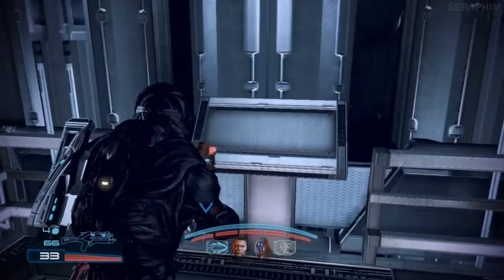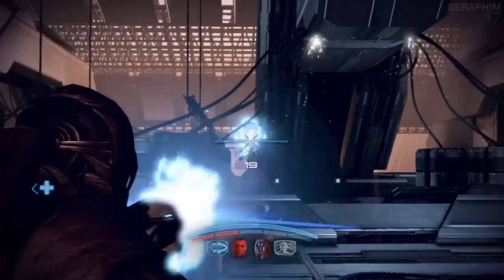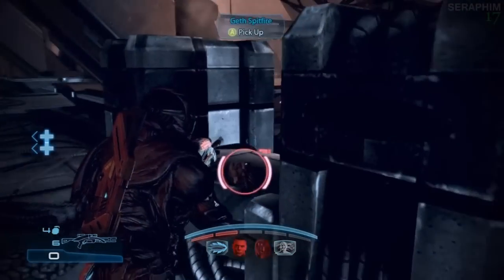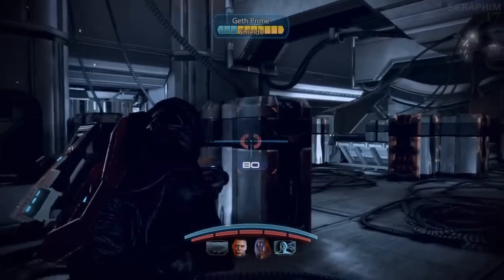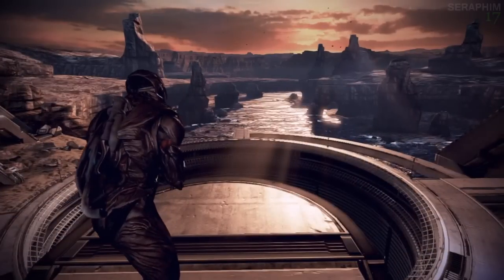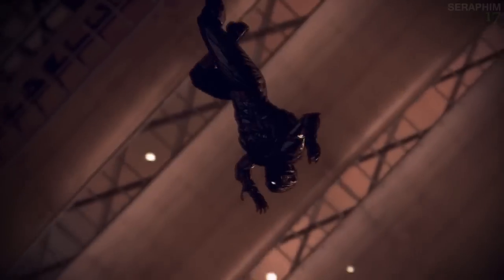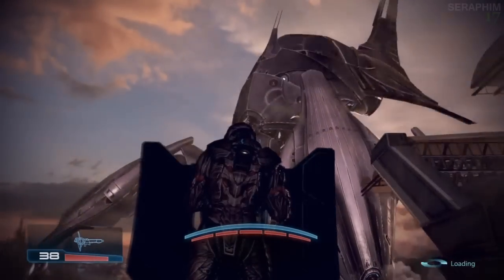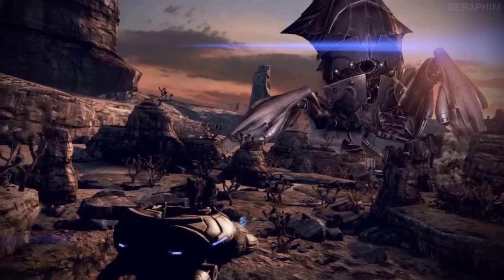Mass Effect 3 Insanity Difficulty - Rannoch: Dealing with the Geth PRIMES (2/3)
This is a New Game streamlined walkthrough for beating Mass Effect 3 on it's most punishing difficulty with full commentary. There will be no nonsense/side quests or distractions. This will lead you to the end in the swiftest time possible.